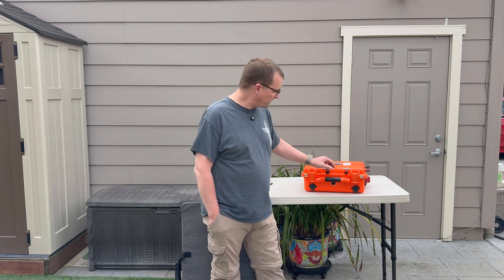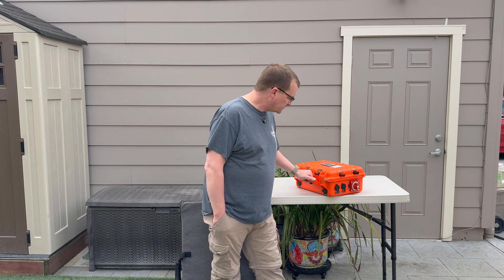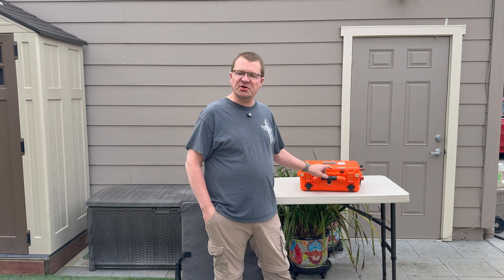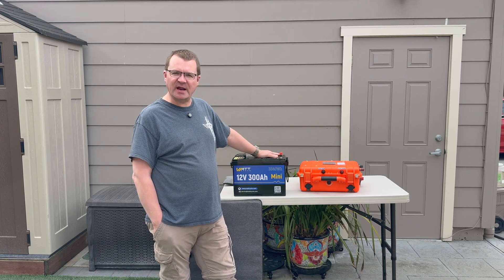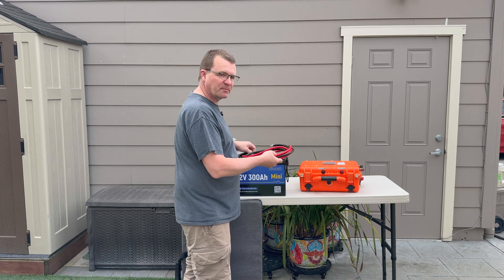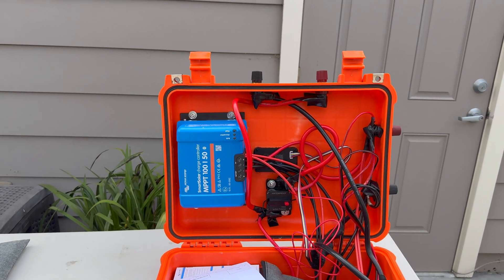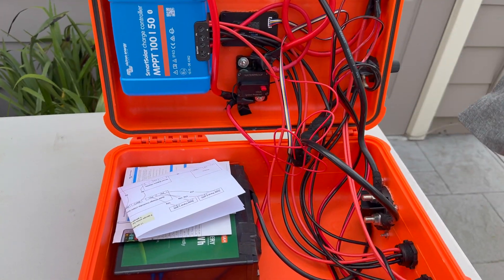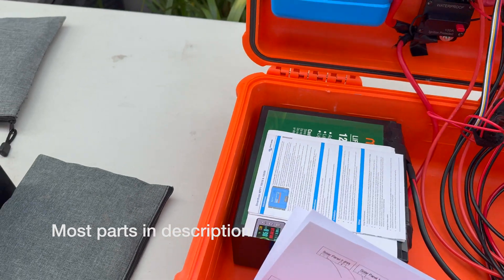Unconventional Battery Box. Internal battery + external battery.